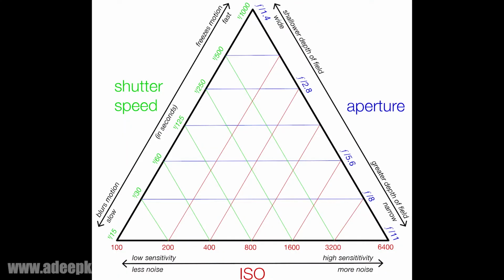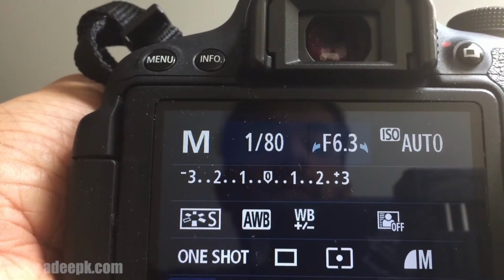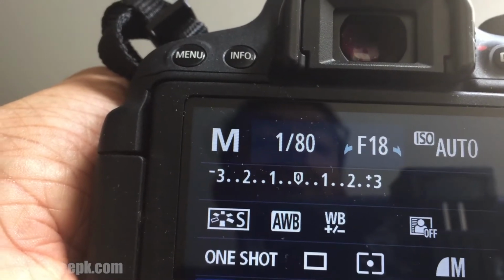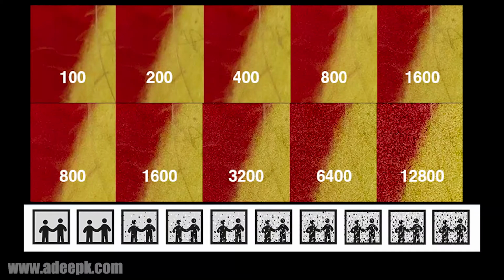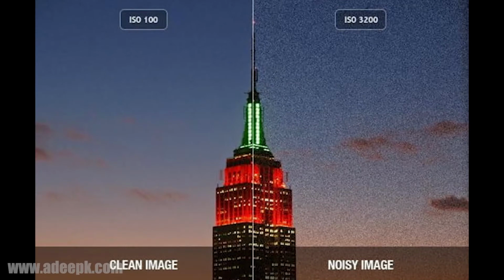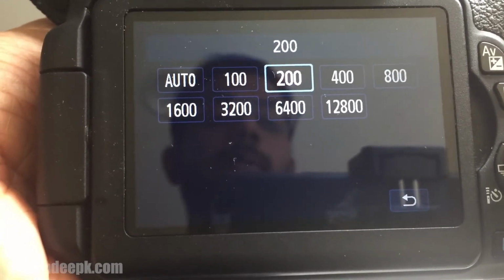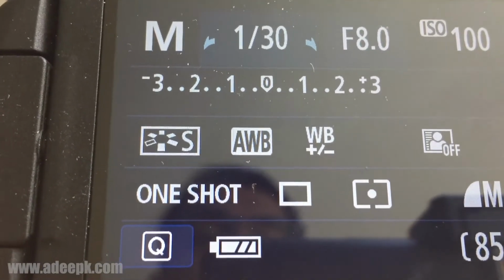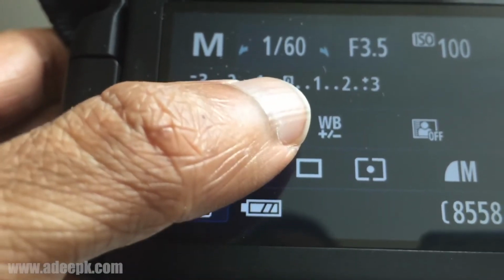DSLR Camera Basics Tutorial: Photography for Beginners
Learn the basics of photography ! Obviously, there's much more to photography, but if you can grasp ISO, aperture, and shutter speed, you can take incredible images and be able to troubleshoot when you're not getting incredible images.

RECOMMENDED GEAR

Lenovo Y740
Apple Macbook Pro

ADDITIONAL ACCESSORIES

Sandisk SSD
NAS Drive
Razer Gaming Mouse
Corsair Keyboard
Wacom Tablet